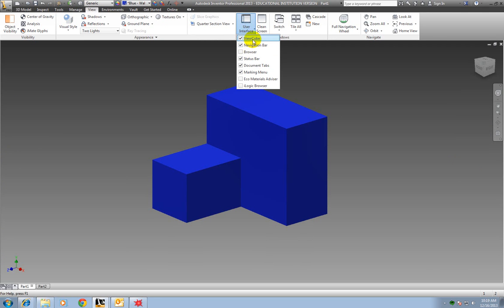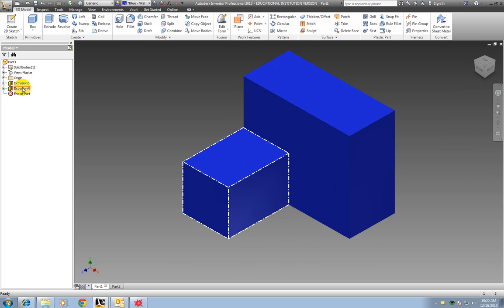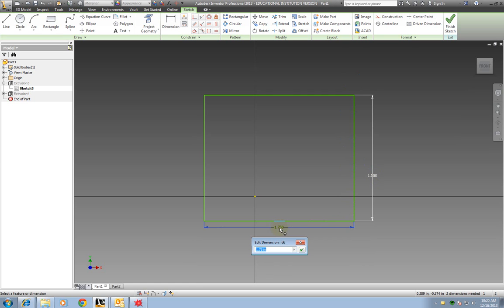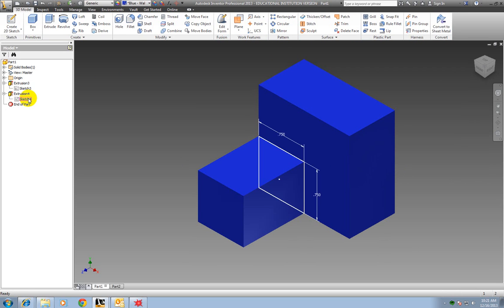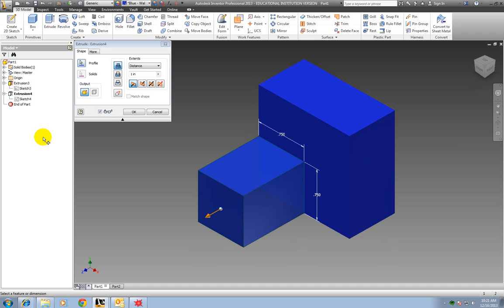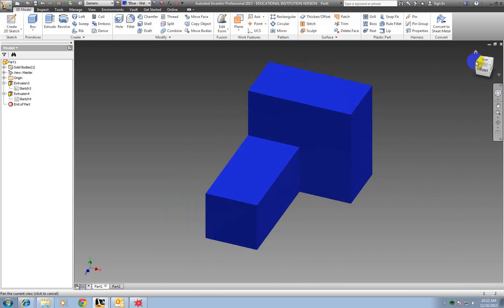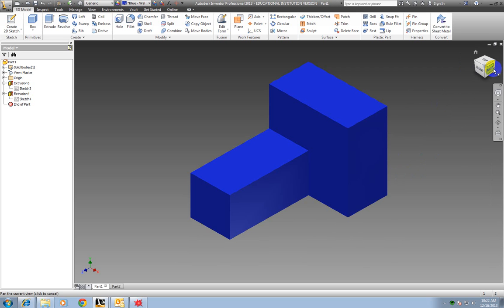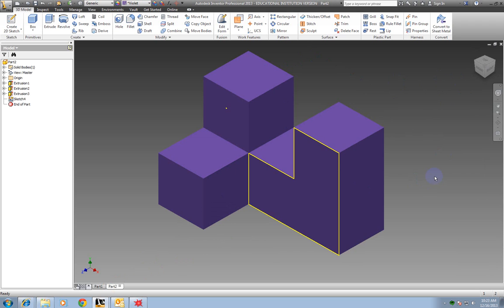Common error fixes for Inventor Video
How to avoid or correct common errors in Inventor.